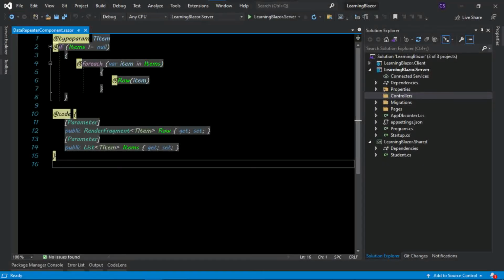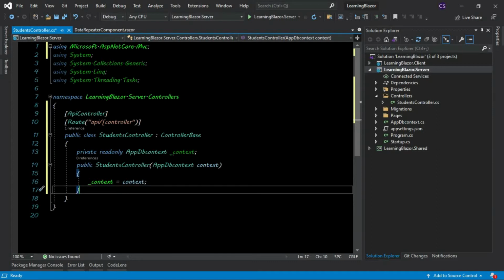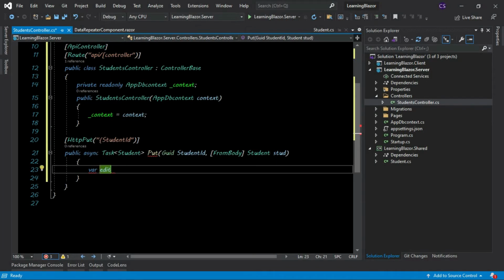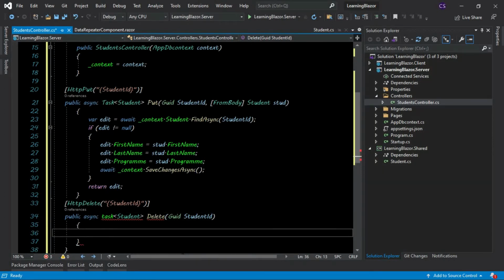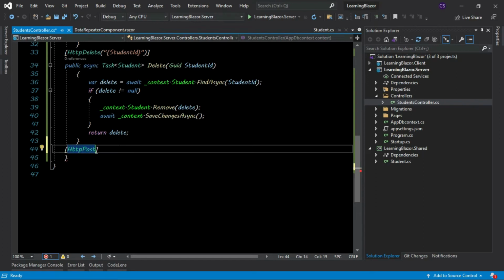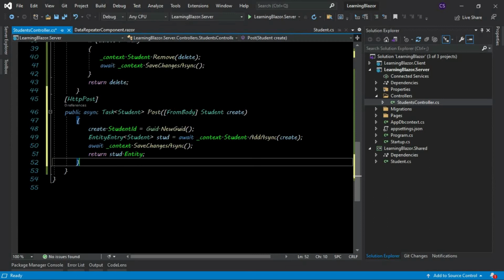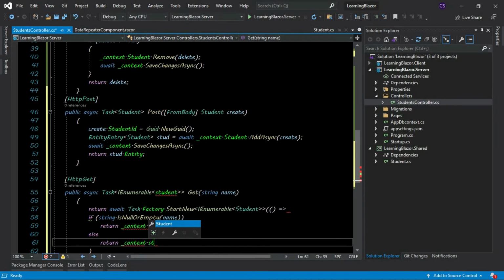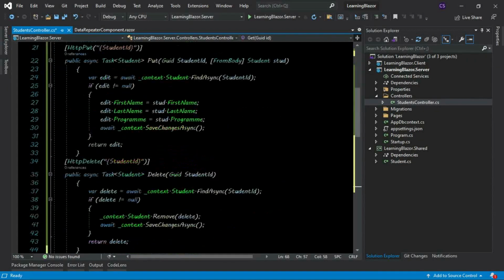PART 5 || Blazor WebAssembly With CREATE, READ, UPDATE AND DELETE (CRUD) Functionalities.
In the previous video, we created our Data Repeater Componet.
In this video we are creating an API with the following methods:

HttpPut - requests that the enclosed entity should be stored at the requested URL, if it determines that another resource is available at the URL, it will us the resource as a modified version and replaces the recourse at the server at a specified URL with the resource in the
request.

HttpDelete - Deletes the entity that has been specified.

HttpPost - This one is used to request that the specified entity should be added to a
collection that it belongs to and has been specified.

HttpGet - The get method is used for reading data. It retrieves every information
from the requested URL